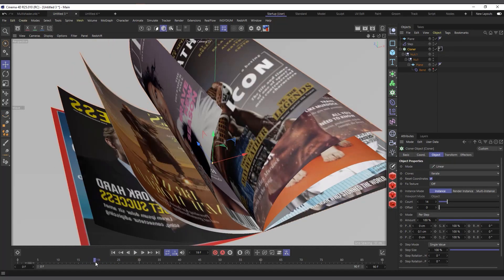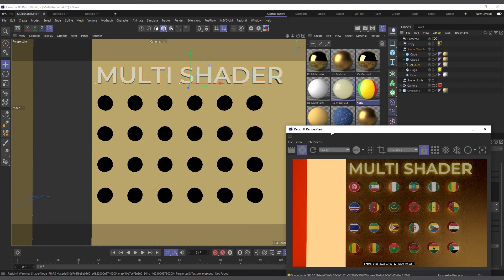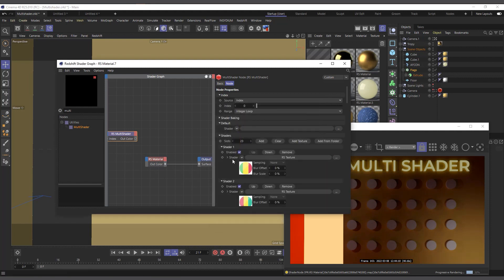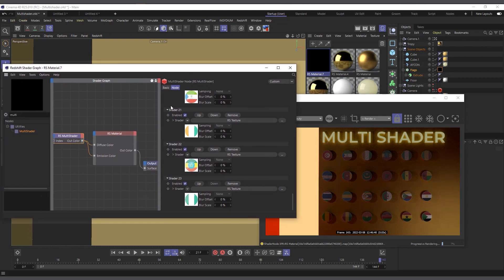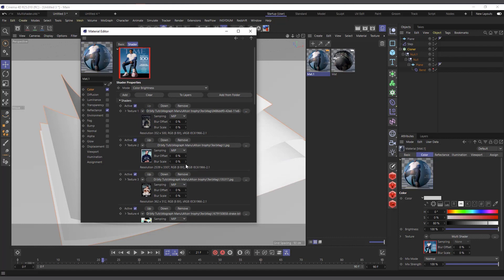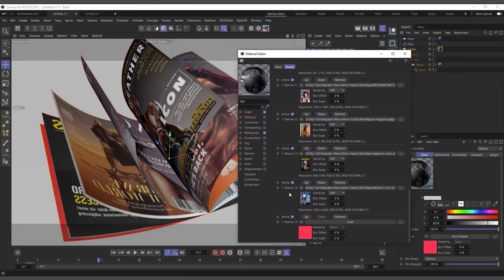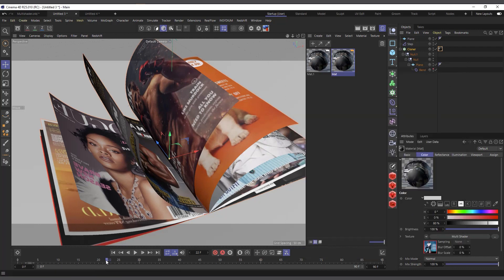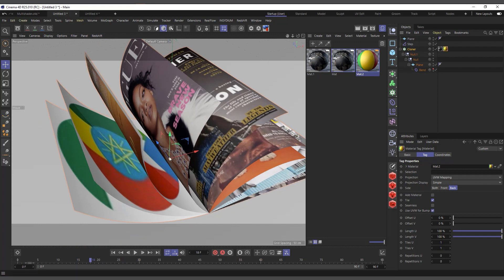C4D Multi Shader In Redshift and Cinema 4d Standard Material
In this Video we see how to apply multiple textures to clones in cinema 4d using one redshift or standard material through multi shader. we will use magazine and AFCON nations flags as examples.